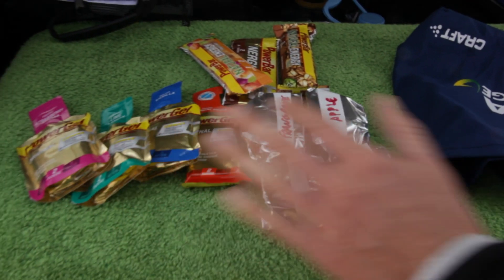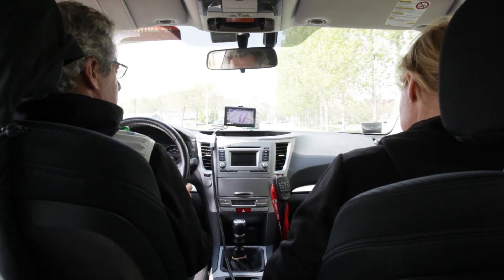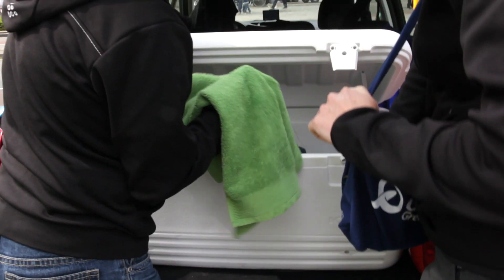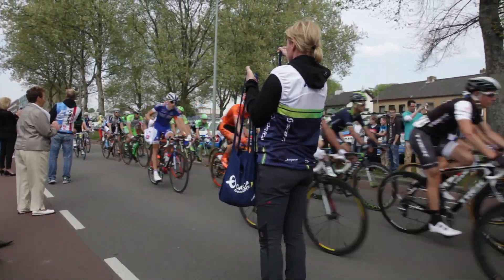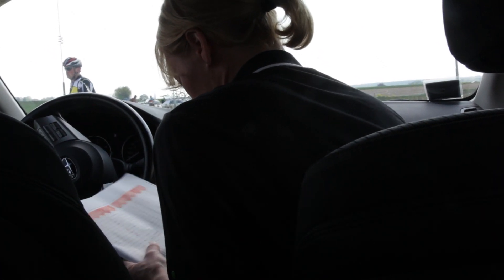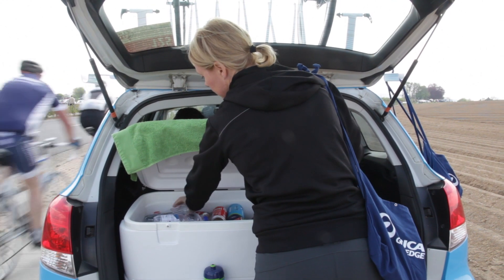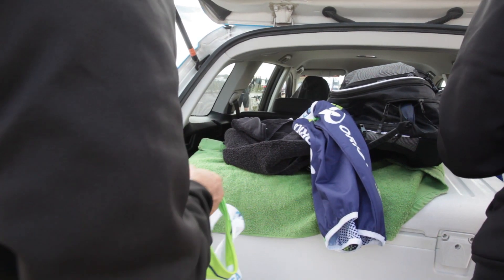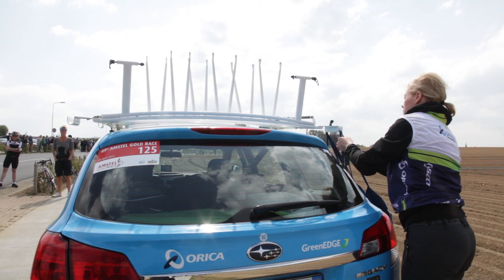Behind the scenes with the Orica-GreenEDGE soigneurs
Cyclingnews goes behind the scenes during the Ardennes Classics